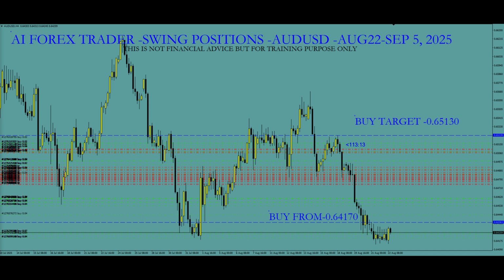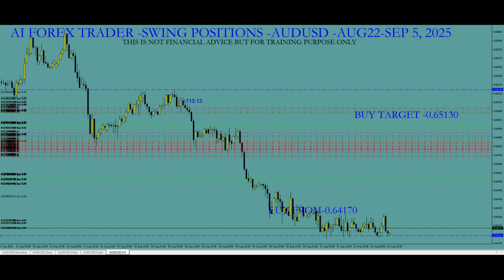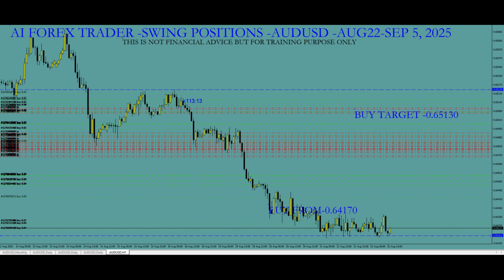Forex Swing Trading LIVE | High Probability Setups (BigPips)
Forex Swing Trading LIVE: High-Probability Setups Explained 📊
Best AUDUSD Forex Swing Trading

If you’ve been struggling with forex trading and can’t figure out why your trades keep failing, this video is for you. In this step-by-step guide, you’ll learn:

What defines a high-probability swing trading setup

How to identify strong support & resistance zones

Which confirmation signals increase your win rate

Risk-to-reward strategies for long-term consistency

A live trade setup example you can apply today

💡 Whether you’re a beginner or intermediate trader, these strategies will help you trade forex the right way—by focusing on patience, discipline, and precision entries.

📌 More Forex Resources from BigPips Trading Solutions:
🎥 Forex Explained in 10 Minutes
🎥 7 Keys for Successful Trading
🎥 Trading Psychology Hacks